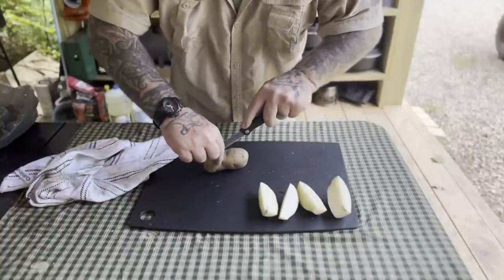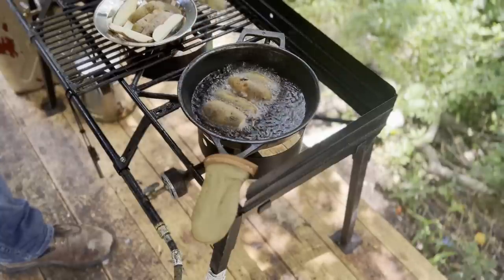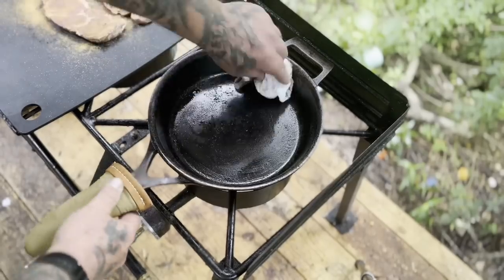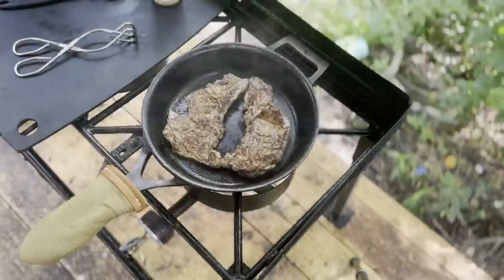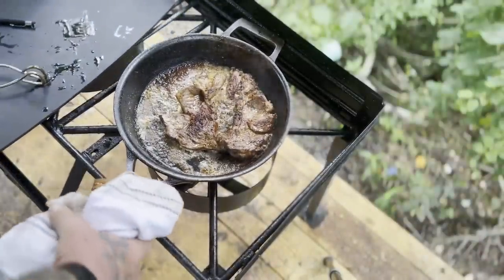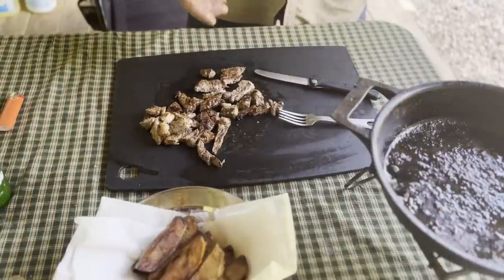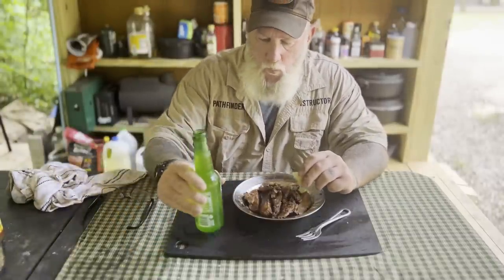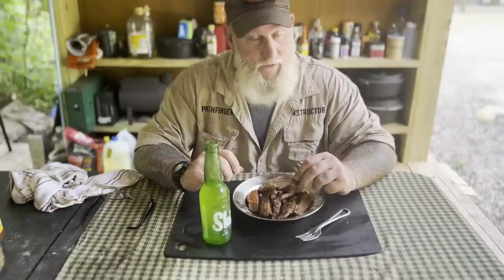Lemon Garlic Ribeye Strips and Fried Potato Wedges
Making Lemon Garlic Ribeye Strips and Fried Potato Wedges